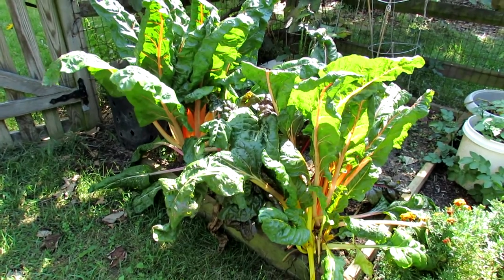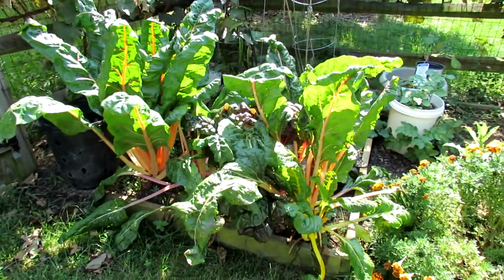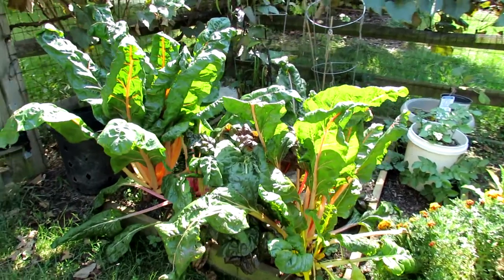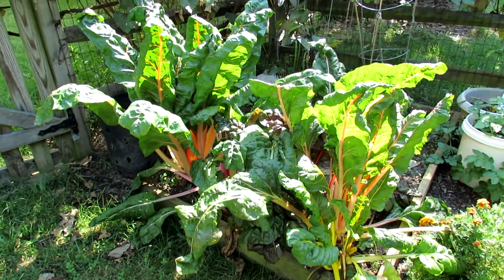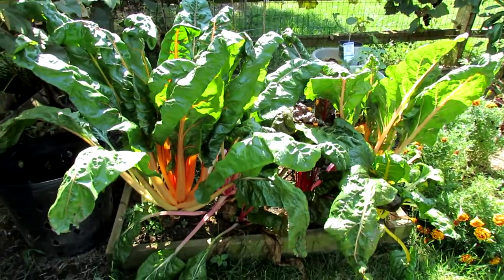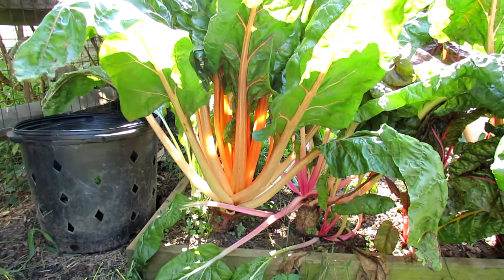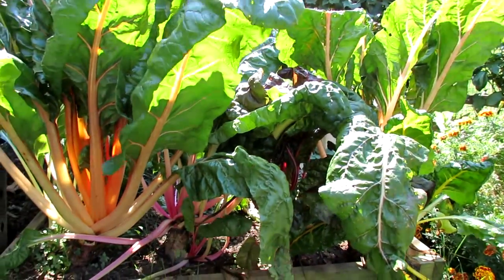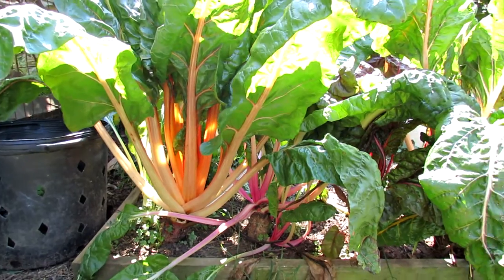60 Seconds or Sow: Swiss Chard - A 3 Season Vegetable: The Rusted Garden 2013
In 60 second or sow, I introduce you to a cool weather vegetable that grows through all three seasons. If you haven't grown Swiss Chard, check out this video. Swiss chard can be harvested spring, summer and fall. It will grow until a few hard frosts. The stalks can be sauteed and the leaves can be used like spinach.